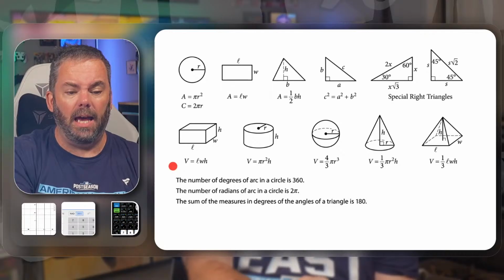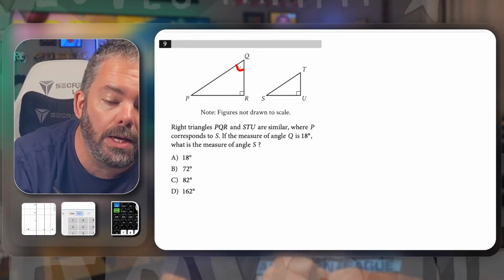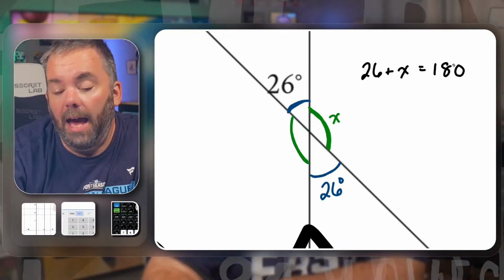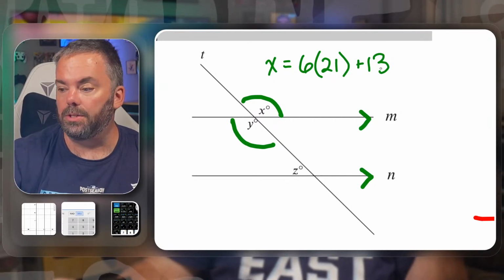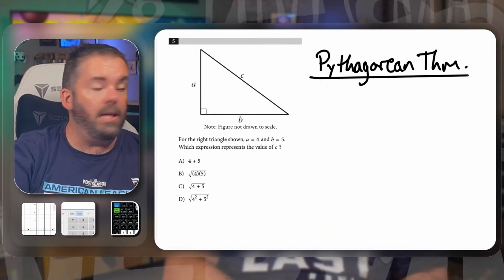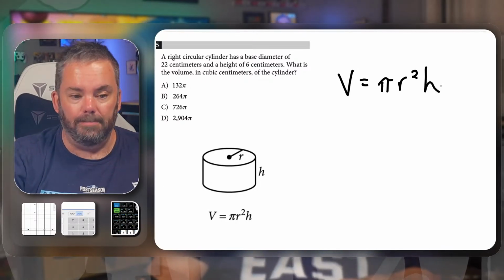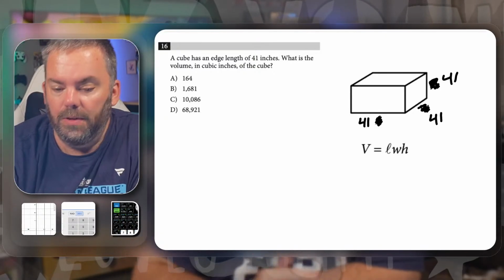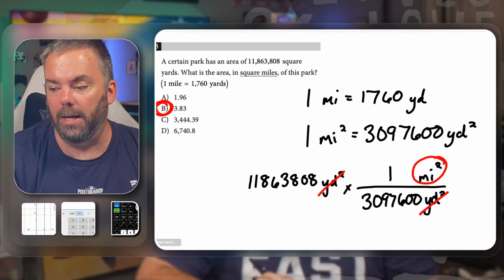SAT Party: Geometry Review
FREE SAT Study Session this evening and each evening this week at 8pm ET.
Tune in to YouTube.com/@everyonelovesmath tonight to learn how knowledge of the built-in calculator can feel like a cheat code on the SAT!